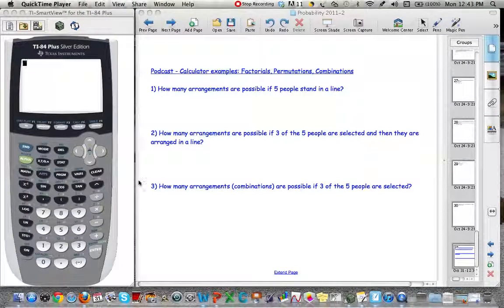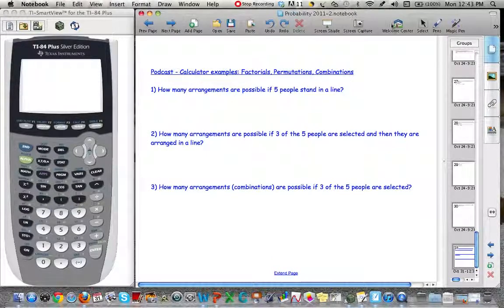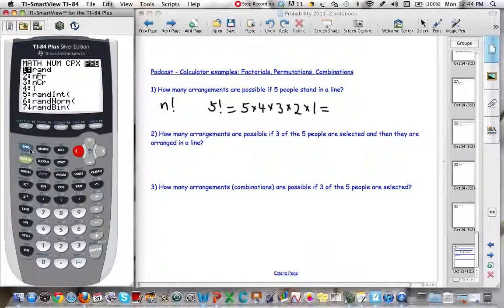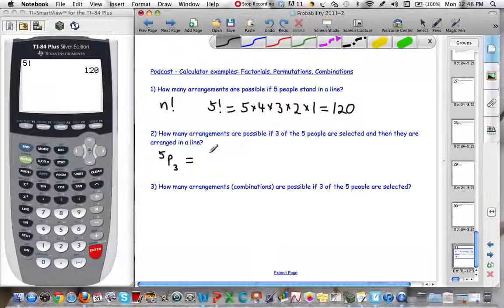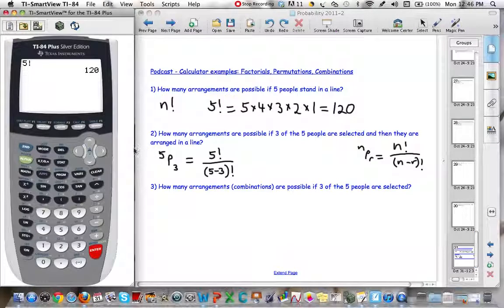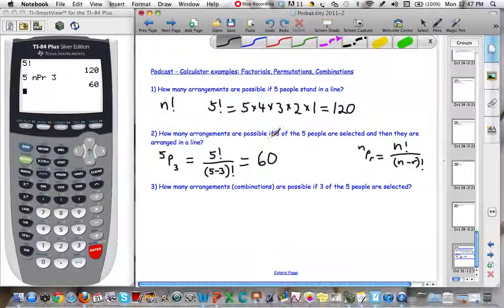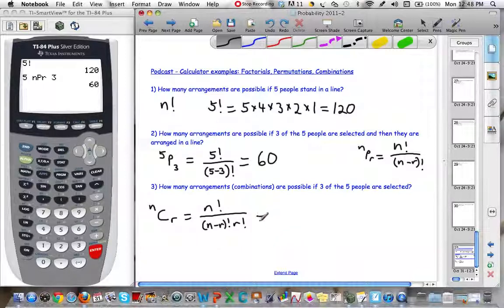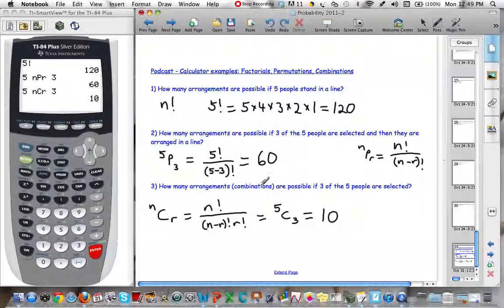Permutations & Combinations on TI84 - Computer.m4v